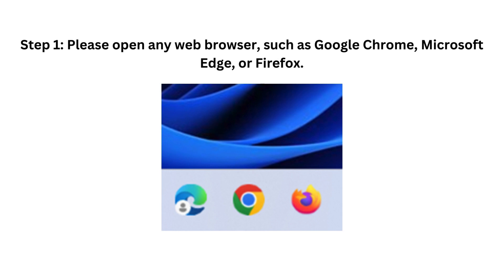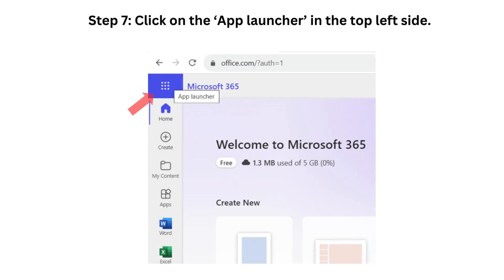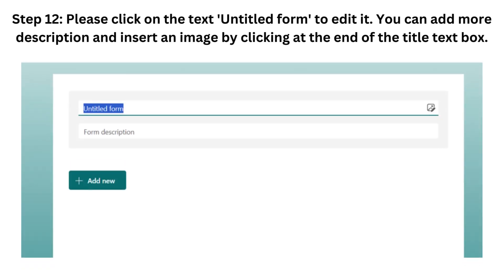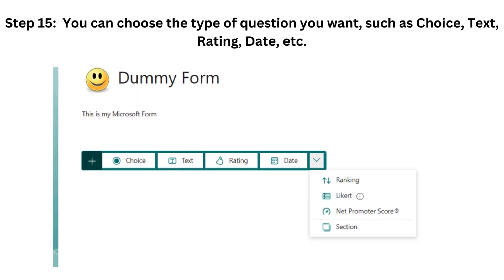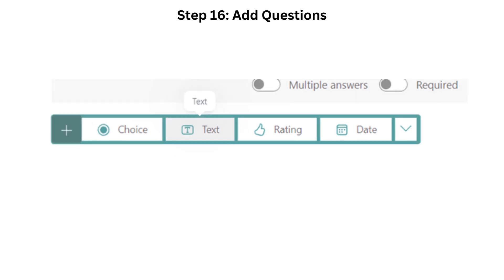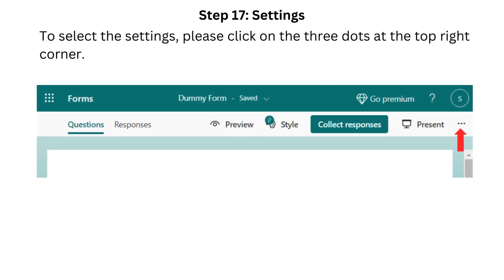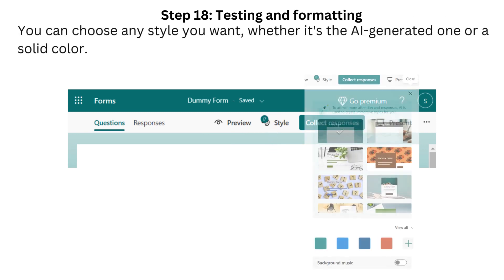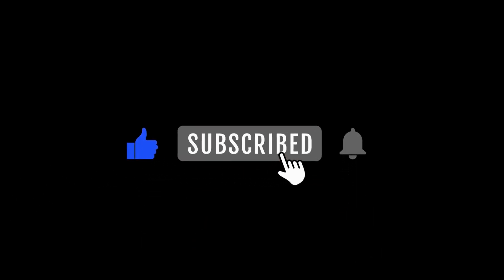Microsoft Forms - Create online test paper within 10 minutes| What is Microsoft Forms?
In this video, you will learn about Microsoft Forms, Step by Step how we can create Exam papers, Quiz by Microsoft From
Microsoft Forms is a powerful and versatile survey and form-building tool designed to streamline the process of data collection and analysis for individuals, businesses, and educational institutions. Launched as part of the Microsoft Office 365 suite, Microsoft Forms provides an intuitive and user-friendly interface, making it accessible to users with varying technical expertise.
At its core, Microsoft Forms empowers users to create customized surveys, quizzes, polls, and forms effortlessly.
One of the key strengths of Microsoft Forms lies in its seamless integration with other Microsoft applications, such as Excel and SharePoint. Responses collected through forms are automatically stored in a dedicated Excel spreadsheet, facilitating easy data management and analysis. This integration ensures that users can leverage the full suite of Microsoft tools to derive meaningful insights from the collected data.
The platform's responsive design allows forms to be accessed and completed on various devices, including desktops, tablets, and smartphones. This accessibility is particularly beneficial for businesses and educators who need to reach diverse audiences and gather information in real time. Moreover, Microsoft Forms provides users with the ability to collaborate on form creation, allowing teams to work together efficiently and contribute to the development of comprehensive surveys and questionnaires.
Security is a top priority for Microsoft, and Microsoft Forms is no exception. The platform adheres to stringent security measures to safeguard user data and ensure compliance with privacy regulations. This commitment to security is crucial for organizations handling sensitive information, providing them with the confidence to utilize Microsoft Forms for a wide range of data collection needs.